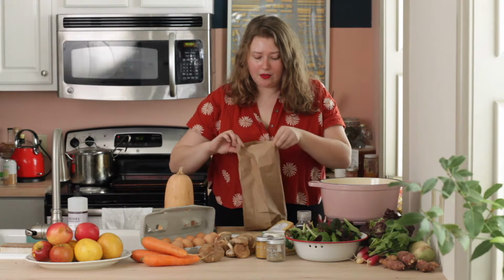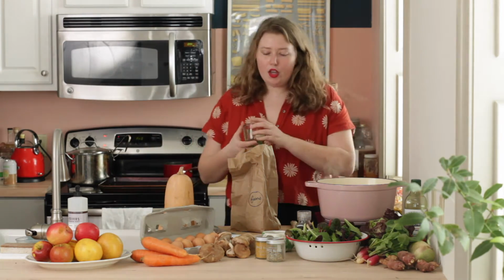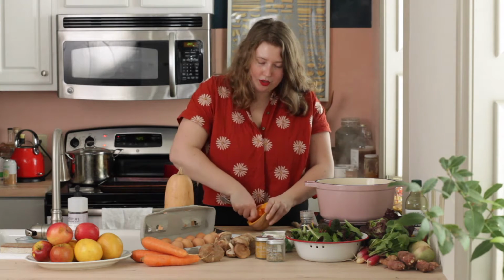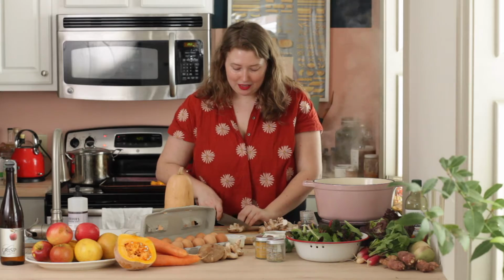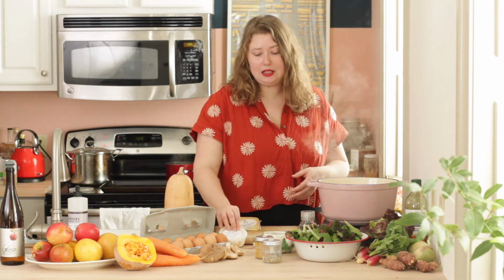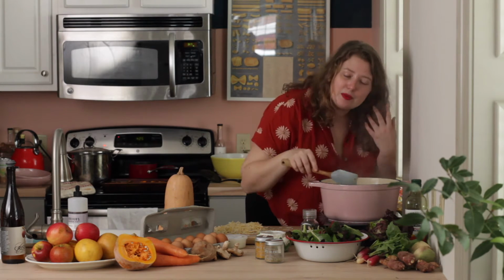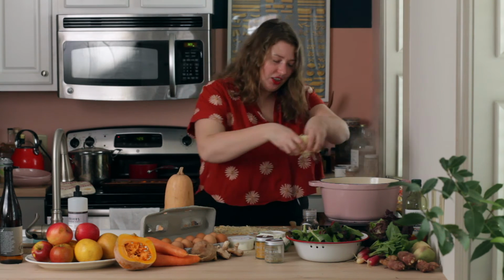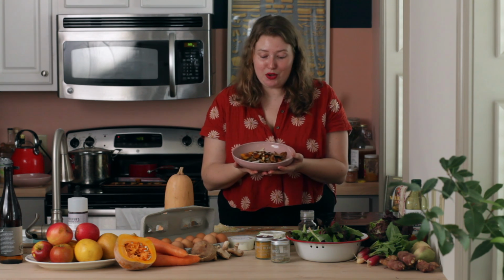Cook-a-long Mushroom Farrotto (Farro-Risotto) with Roasted Squash 02/24/21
Join Chef Diana in the kitchen while she makes a mushroom risotto with farro and roasted squash.